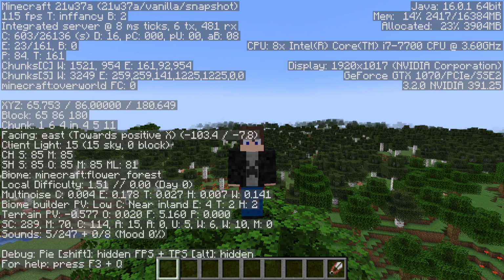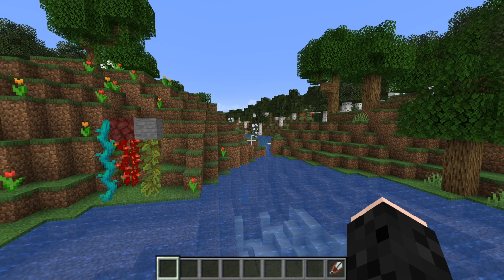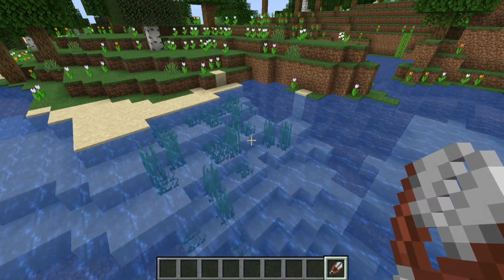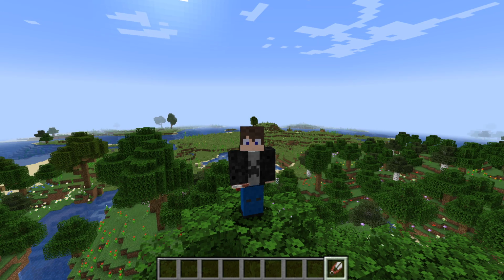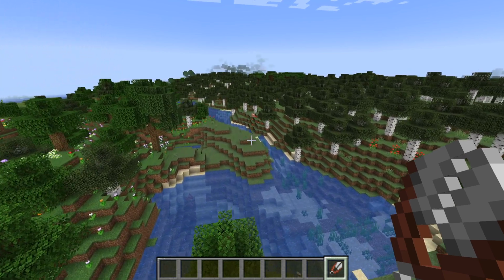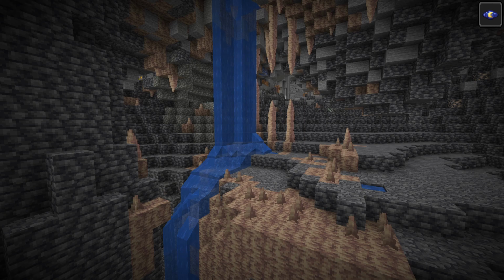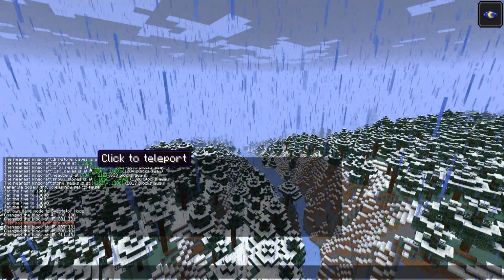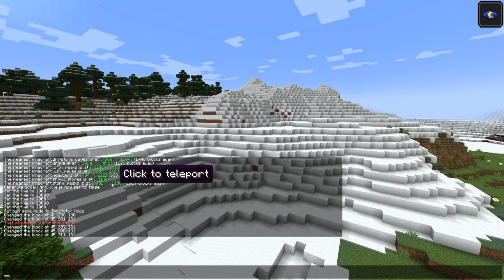Minecraft 1.18: Snapshot 21w37a! GLOWING ENCHANTING TABLES, Cuttable Vines, and more!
Today we're checking out the new snapshot for Minecraft 1.18!

Romans 10:9-10 - If you declare with your mouth, "Jesus is Lord", and believe in your heart that God raised him from the dead, you will be saved. For it is with your heart that you believe and are justified, and it is with your mouth that you profess your faith and are saved.